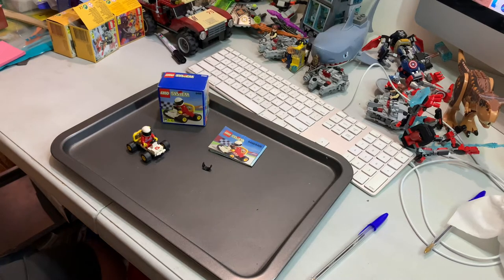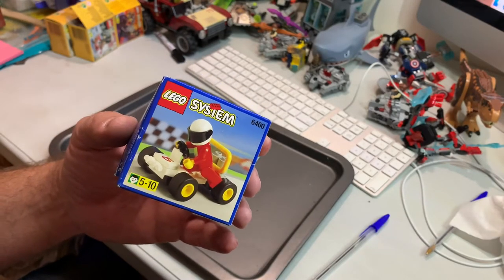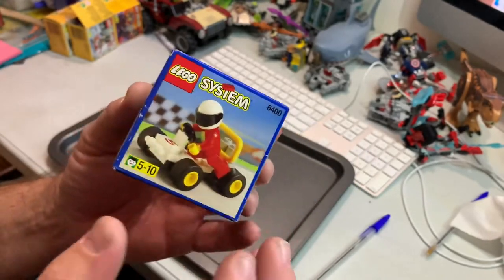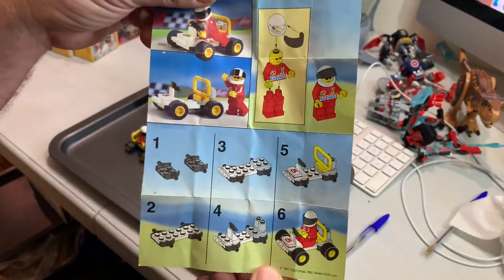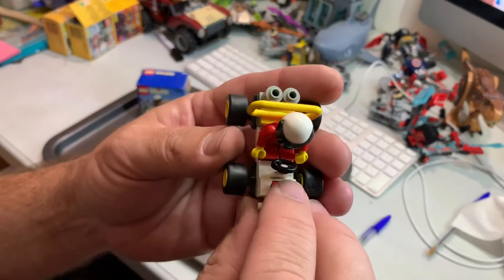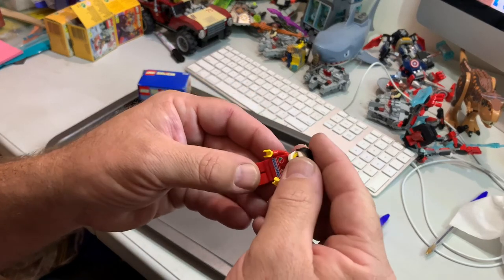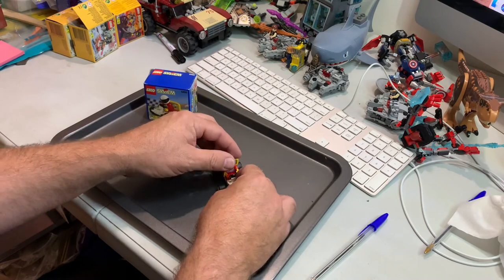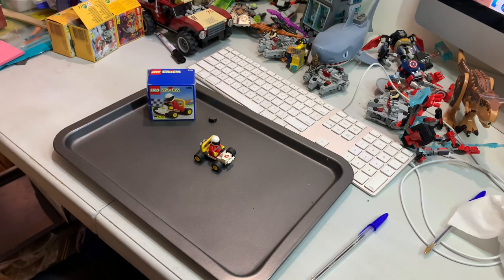Vintage Lego review of set 6400/6406/1096 Go-cart/Race buggy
This set came out in 1997 with 22 pieces and 1 Min Fig part of the Town theme so sit back and take that trip down memory lane or be introduced for the first time.